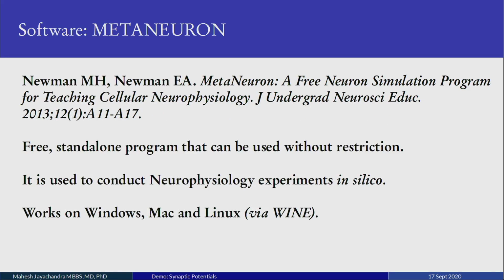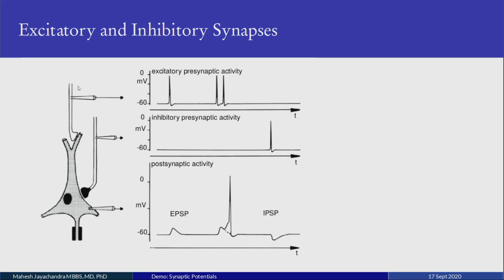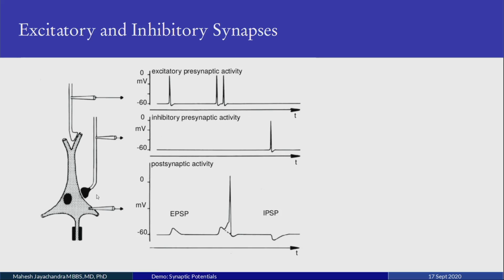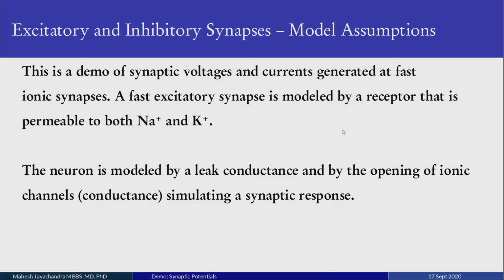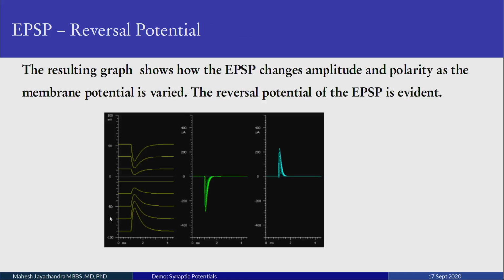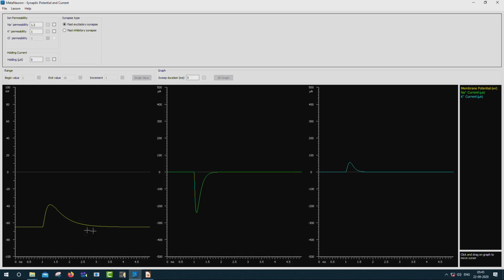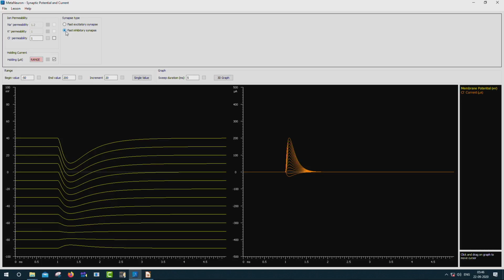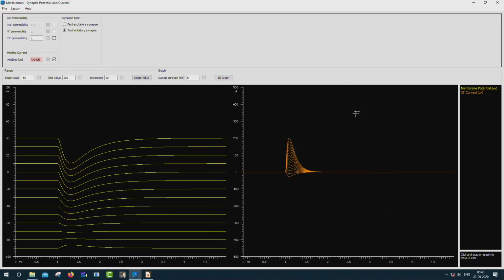57 Demonstration: Synaptic Potentials & Current